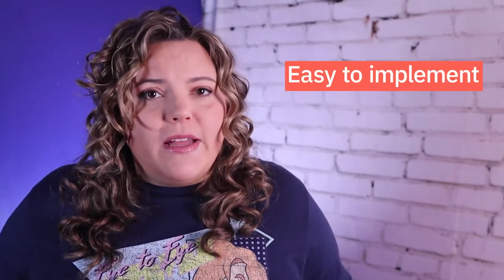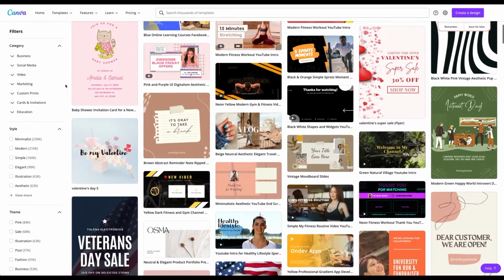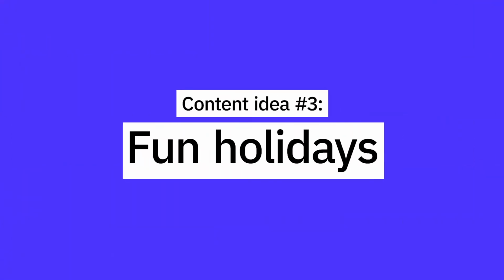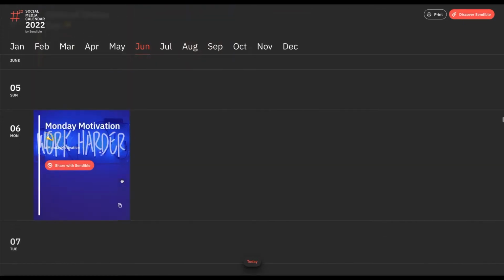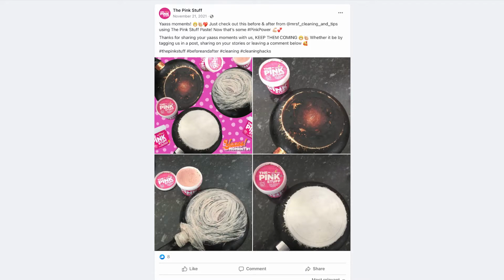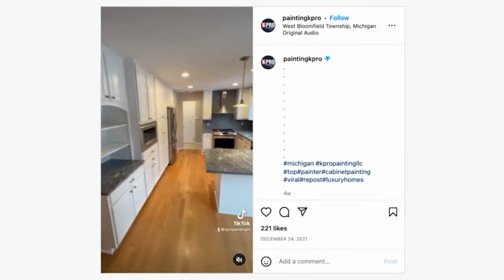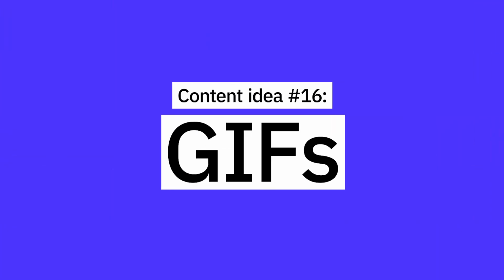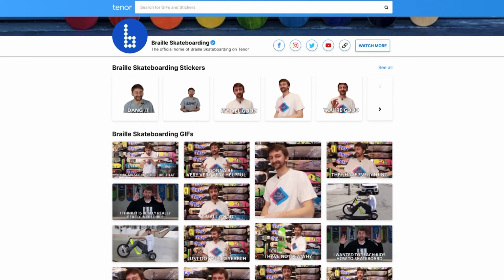16 Social Media Content Ideas to Maximize Reach and Engagement!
Trying to come up with engaging and relevant content to post for your various social media accounts can be exhausting. While we all have our content calendars to follow it is important to make sure that we are not selling all the time but also bringing our followers in with content that excites them and makes them want to engage with our brand on social media whether that is the answer a question, swipe through a carousel, watch a video, or read a text-heavy graphic.

In this video, long-time social media professional, Desiree Martinez, shared with you 16 social media content ideas that will fill in your content calendar with engaging posts for your clients.

//TIME CODES//
0:00 16 Social Media Content Ideas to Maximize Reach and Engagement! (intro)

Steadily growing since 2009, Sendible is one of the leading social media management platforms on the planet with grand plans for the future. We are more than a social media management tool, we're here to help you make your clients successful on social. We believe every brand has a story to tell and we have created the tool to help you amplify their voice on social media.